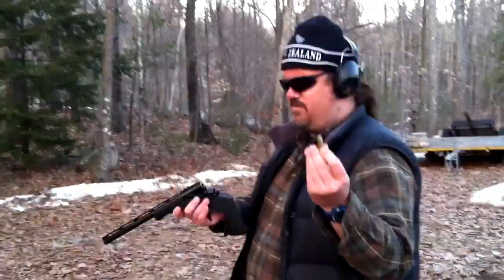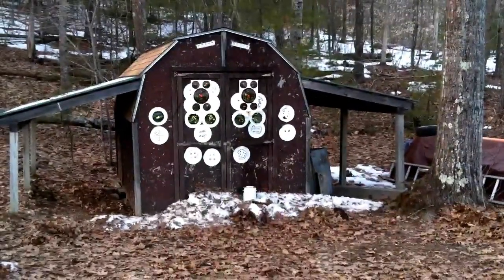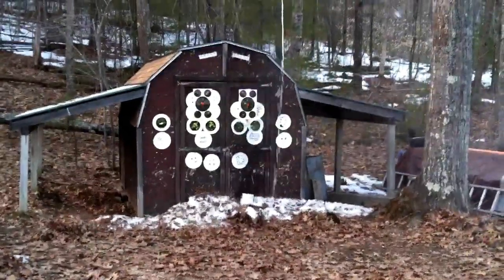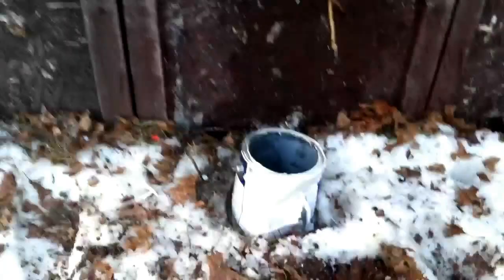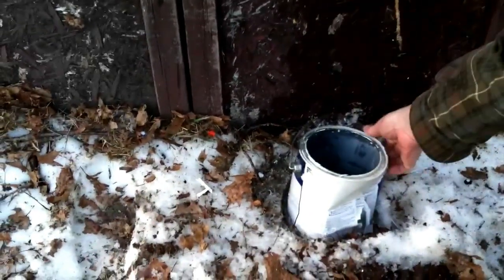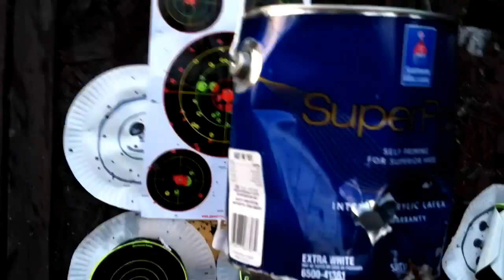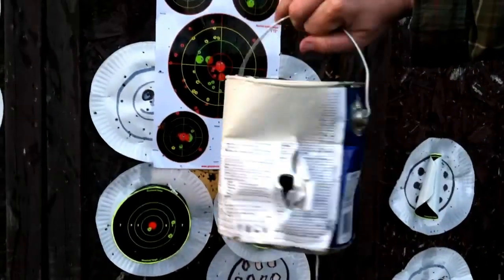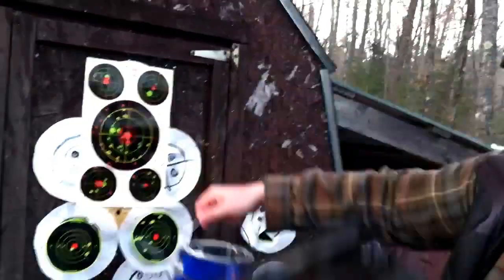Shooting a paint can with a Thompson Encore 410 Barrel using 45 Colt Long shell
Shooting a paint can filled with water. Using a Thompson encore with a 410 barrel...the cartridge is a 45 Colt Long. big handgun! ..yessr. watch for the geyser of water...pretty fun stuff..Life is good in Poland Maine on Upper Range Pond